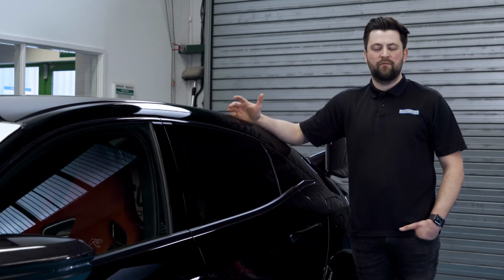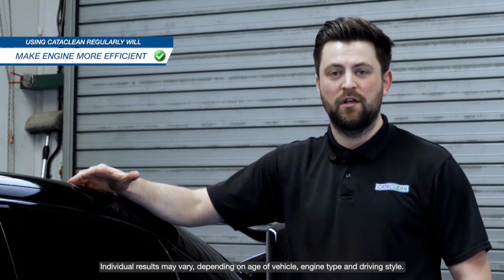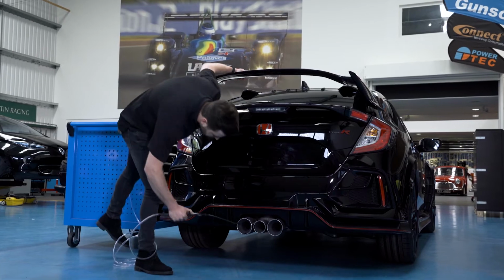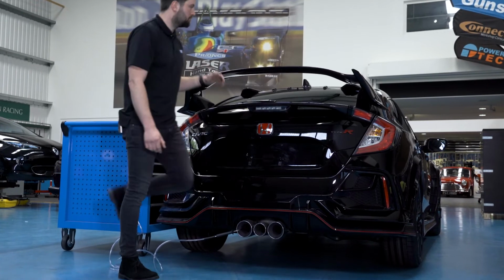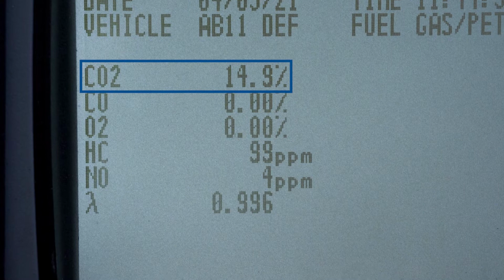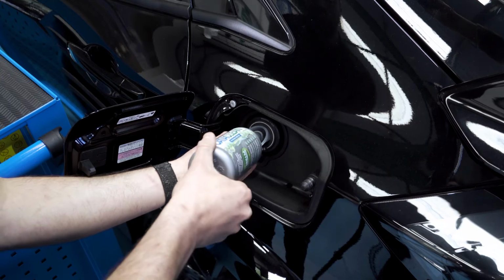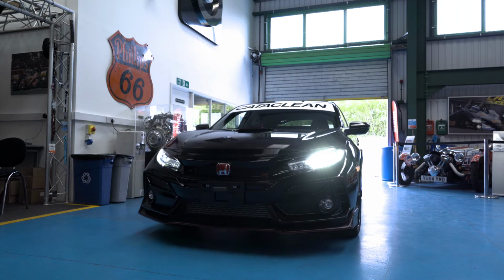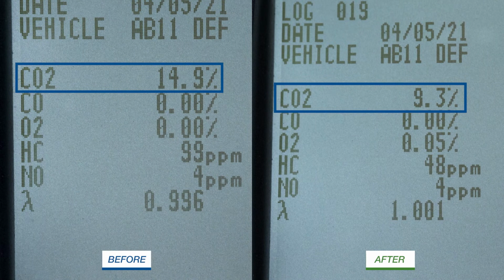MOT Emissions Test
Learn how Cataclean products can help reduce your vehicles emissions, a crucial factor in passing its MOT checks.